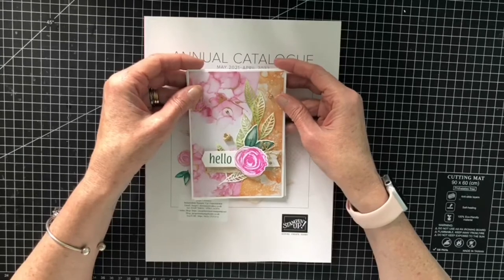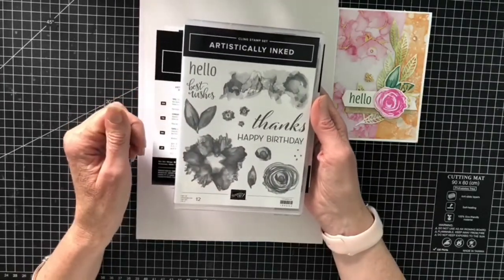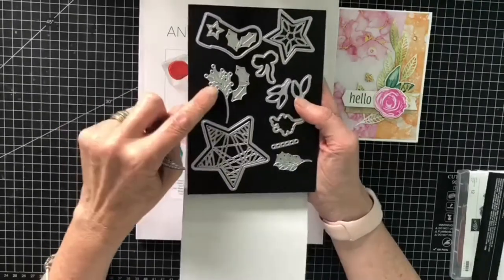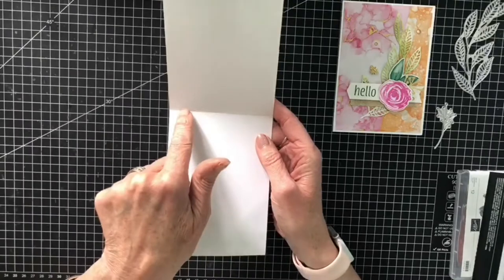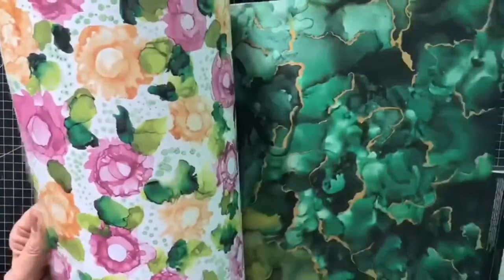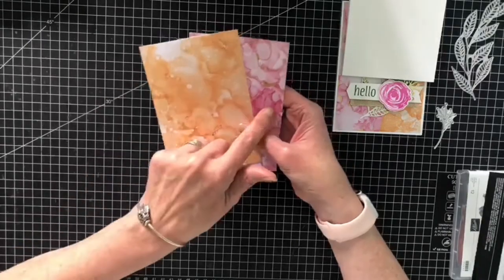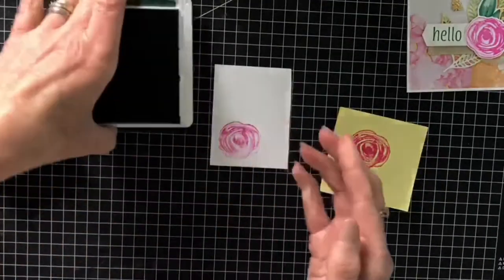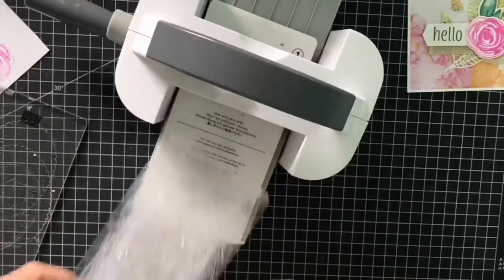Global SU Vlog Hop CASE-ing the Annual Catalogue - Expressions In Ink by Stampin’ Up!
Jacqui Lawrence

Welcome back to our GLOBAL SU VLOG HOP, which we now plan to bring to you regularly on the last day of each month. This YouTube event follows on from our regular Global SU Share Fairs, created for our Stampin' Up! Customers and shared through Facebook Live presentations in a Customer Facebook Group.

Today's 'VLOG Hop' has 9 Independent Stampin' Up! Demonstrators, each CASE-ing projects shown in the New Annual Catalogue 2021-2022. A 'CASE' can be Copy And Share Everything or Copy And Selectively Edit.

Thanks again for joining us and we look forward to seeing you back with us again soon.

The contents of my YouTube videos, blog and website is the sole responsibility of Jacqui Lawrence, Independent Stampin’ Up!  Demonstrator and is not endorsed by Stampin’ Up!.  My original designs are for inspiration and for the love of crafting.  Please do Not use any of my original designs for publication.  I am happy for you to case my designs but please give  me credit  if you do so.  Thank you for your support.